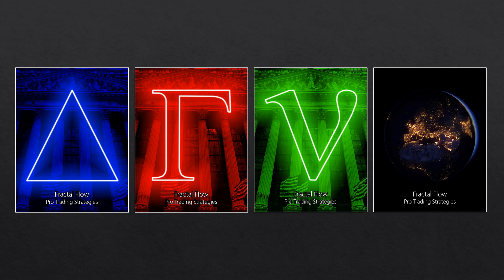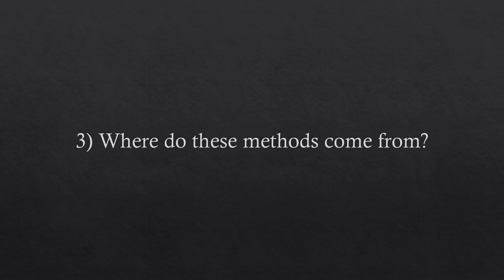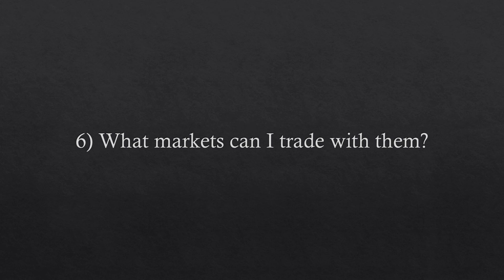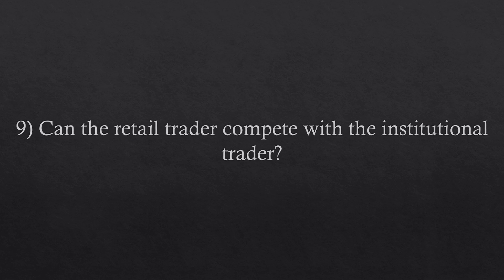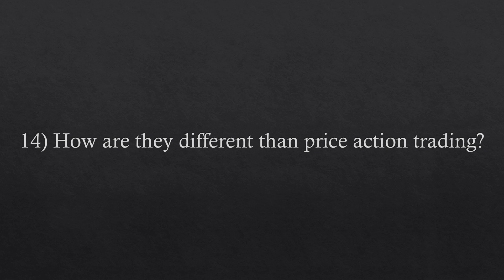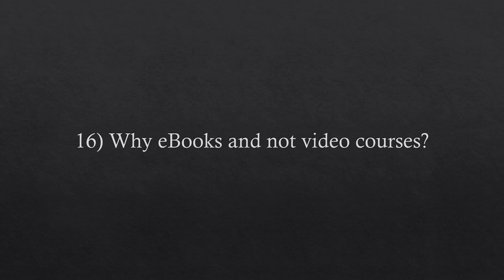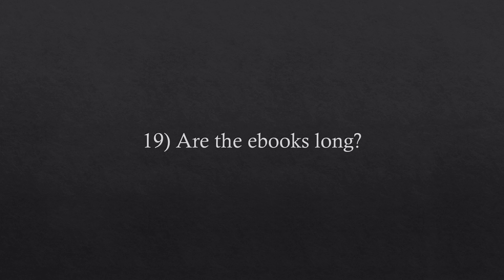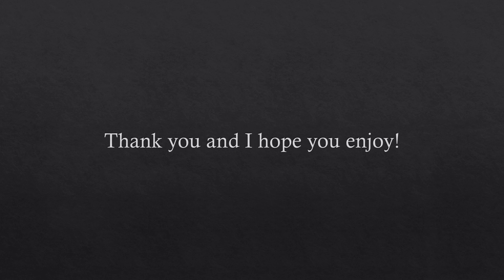Institutional Trading Strategies OFFICIAL RELEASE (with promotion!)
Official release video for the institutional trading strategies.

For the last nine months, I have been studying and writing the different institutional trading strategies that are suited for the retail trader. These trading strategies represent the best of what the modern theory of finance has to offer. Institutional trading is more about hedging and arbitrage than speculation, and it's a completely different approach than price action trading for example. Institutional trading methods are more mathematical ways of trading, meaning that they are more objective than price action analysis for example. These are the strategies used in banks and hedge funds, and now they are available for the retail trading public with an accessible language.